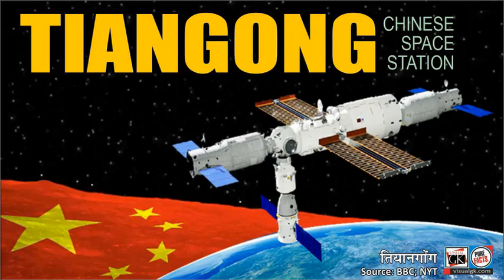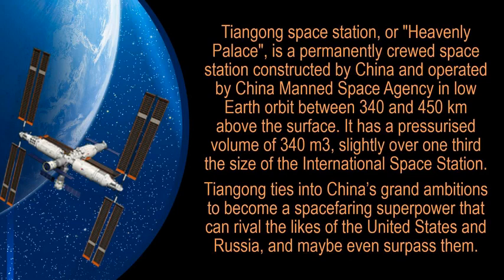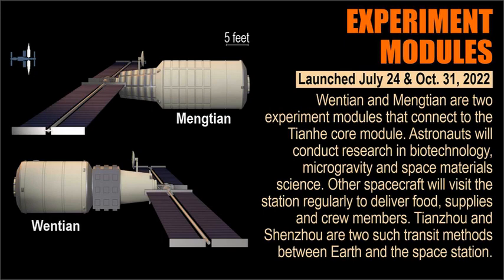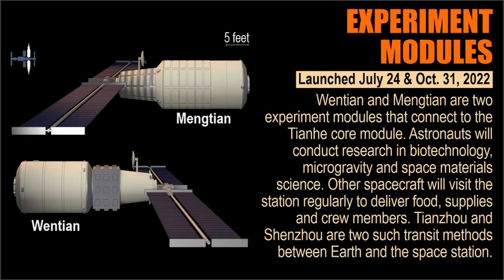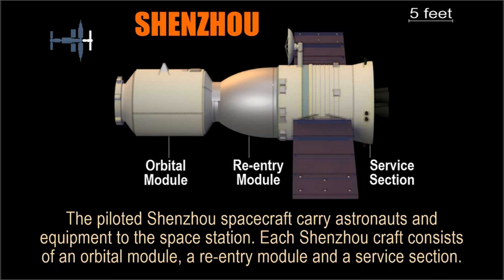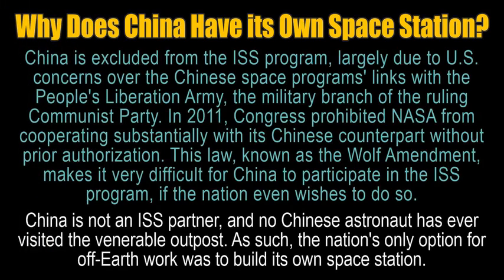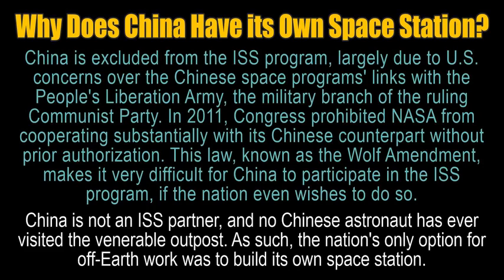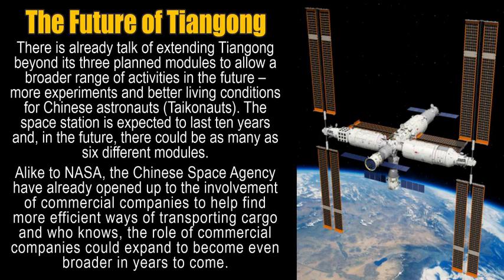Tiangong Space Station : China's Heavenly Palace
Tiangong space station, or "Heavenly Palace", is China's new permanent space station. china has previously launched two temporary trial space stations, named as Tiangong-1 and Tiangong-2. Tiangong's first key module Tianhe - which contains living quarters for crew members - was sent into orbit in April 2021.

Why does China have its own space station?
China is excluded from the ISS program, largely due to U.S. concerns over the Chinese space programs' links with the People's Liberation Army, the military branch of the ruling Communist Party. In 2011, Congress prohibited nasa from cooperating substantially with its Chinese counterpart without express prior authorization. This law, known as the Wolf Amendment, makes it very difficult for China to participate in the ISS program, if the nation even wishes to do so.
China is not an ISS partner, and no Chinese astronaut has ever visited the venerable outpost. As such, the nation's only option for off-Earth work was to build its own space station.

Is the Chinese space station bigger than the ISS?
Tiangong is much smaller than the International Space Station, with only three modules compared with 16 modules on the ISS. Tiangong is also considerably lighter than the ISS.

The future of Tiangong
There is already talk of extending Tiangong beyond its three planned modules to allow a broader range of activities in the future – more experiments and better living conditions for taikonauts. The space station is expected to last ten years and, in the future, there could be as many as six different modules (still considerably less than the ISS’s current 17 modules).
Alike to NASA, the Chinese Space Agency have already opened up to the involvement of commercial companies to help find more efficient ways of transporting cargo and who knows, the role of commercial companies could expand to become even broader in years to come.

VisualGK, generalknowledge, Explainer,
विजुअल जीके, जनरल नॉलेज, सामान्य ज्ञान, विज़ुअलजीके, यूपीएससी